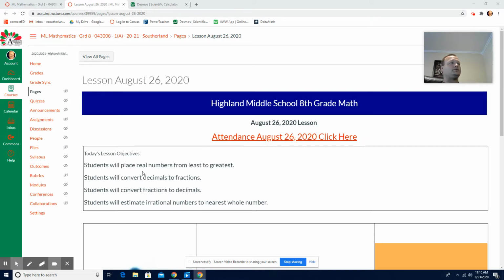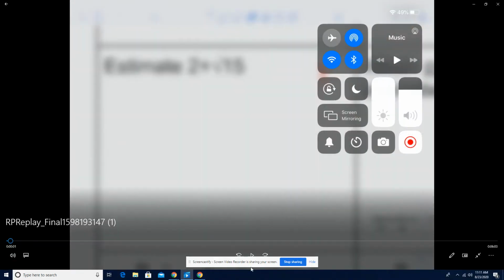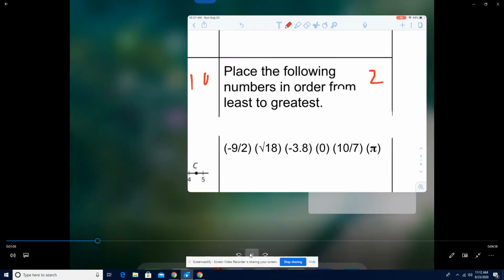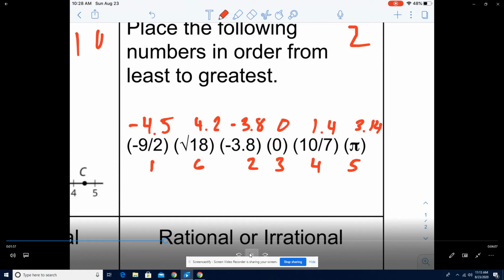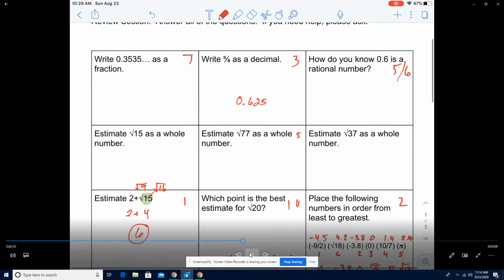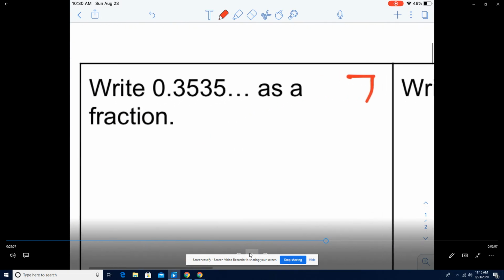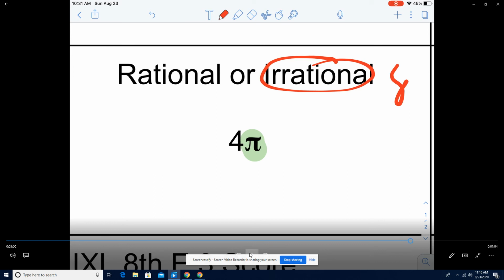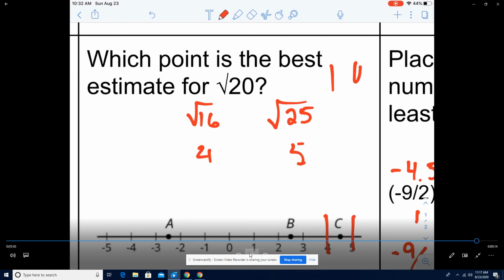August 26, Lesson